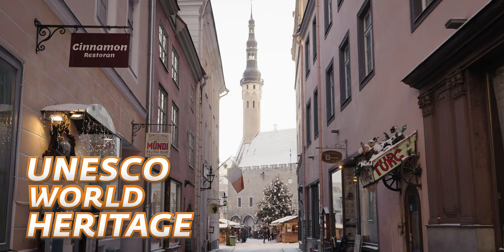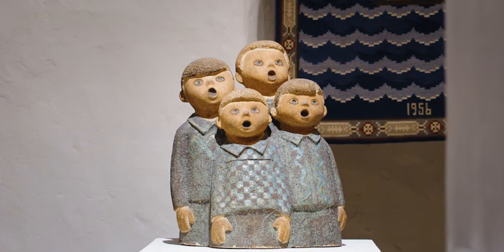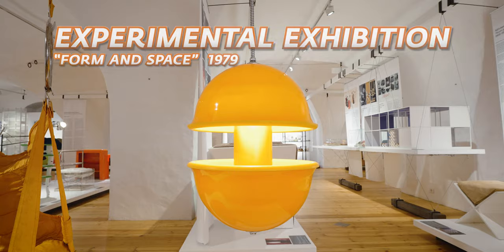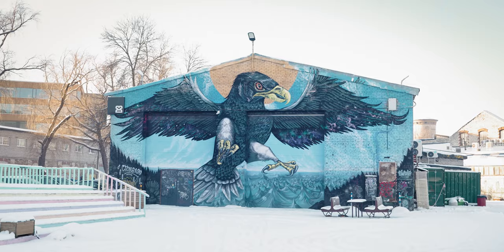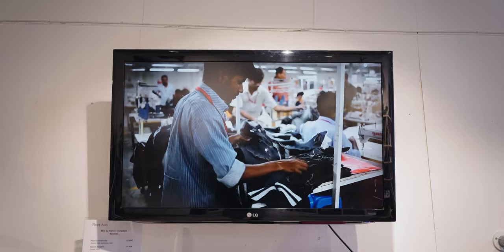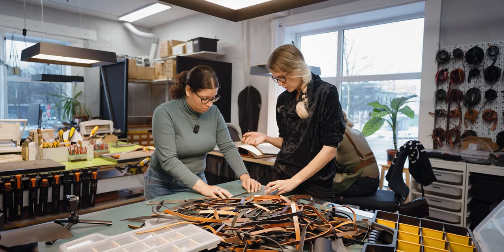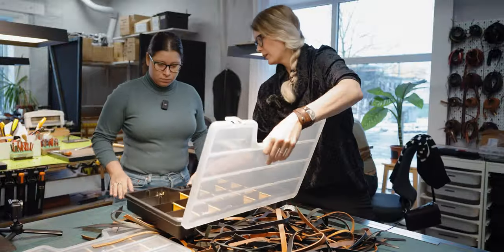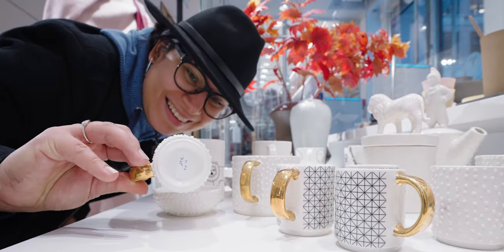Introduction to Modern Estonian Design | 3 Design Places to Visit in Tallinn 2024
Modern Estonian Design is all about craftsmanship and technology. However, it was not always like that.
So in this video, we will go on a small journey and check out the three best places that represent Estonian design. We will explore the 100+ year-old evolution of Estonian design in the Estonian Museum of Applied Art and Design.
We will explore the upcycling method with the leading Estonian fashion designer Reet Aus, whose focus solely lies on creating sustainable fashion clothing.
And since Estonians are great at crafting, we will make a leather armlet with Stella Soomlais, who is known for her leather accessories.
Hopefully, by the end of this video, you will have a better understanding of the Estonian design and where to find it in Tallinn.

Places we've visited in this video:

1. Estonian Museum of Applied Art and Design in the Old Town

4. Shop Estonian Design:
TALI Concept store in Telliskivi

Celebrate Estonian design with a week-long fashion and design festival Disainiöö/Tallinn Design Festival in September 2024.

Read more about local design and get inspiration on what to buy as a souvenir from Tallinn